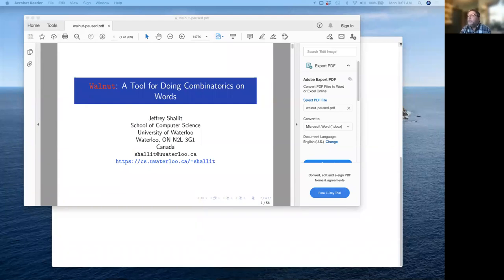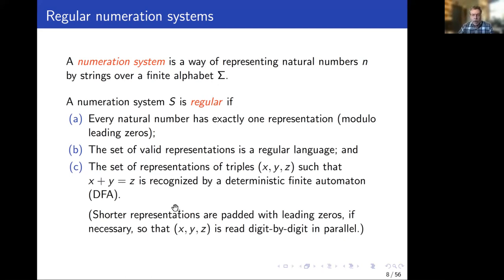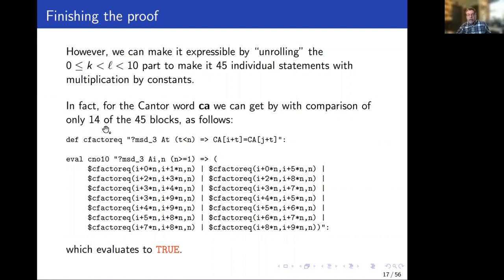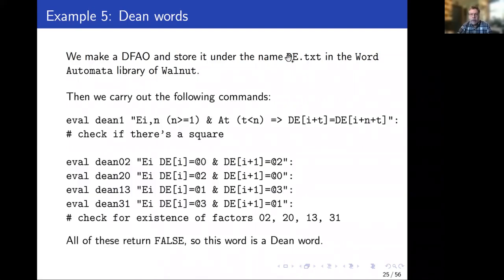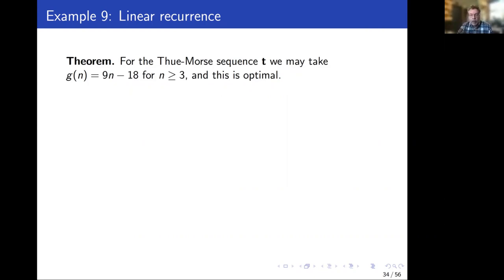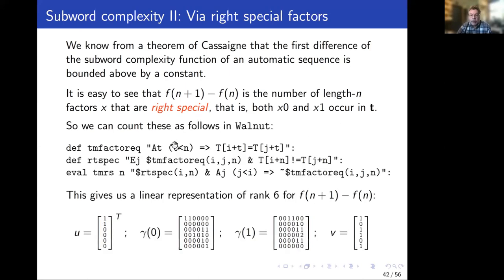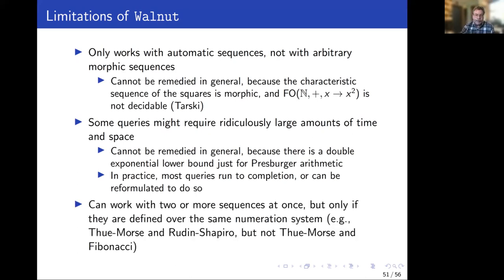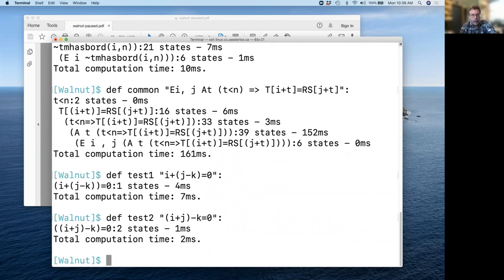Jeffrey Shallit, The Walnut Tutorial: Using A Tool for Doing Combinatorics on Words